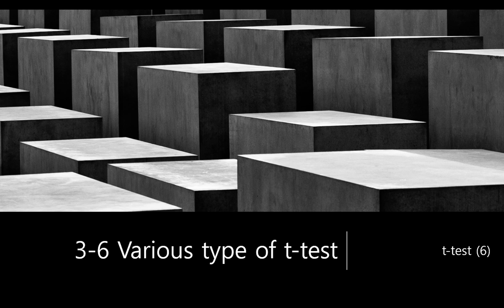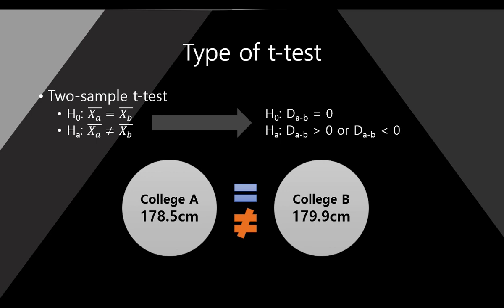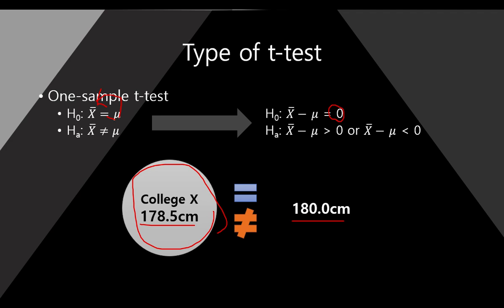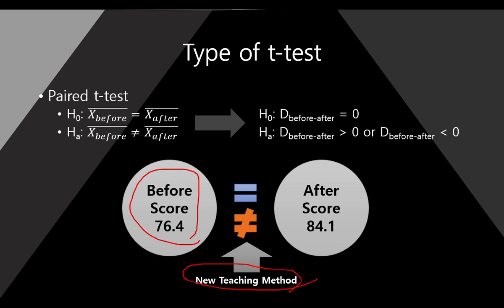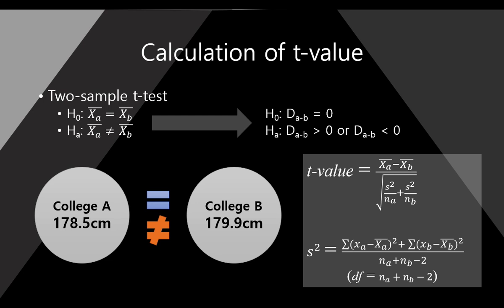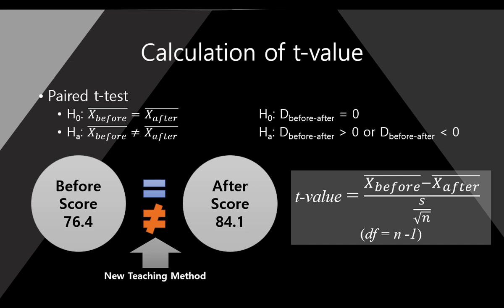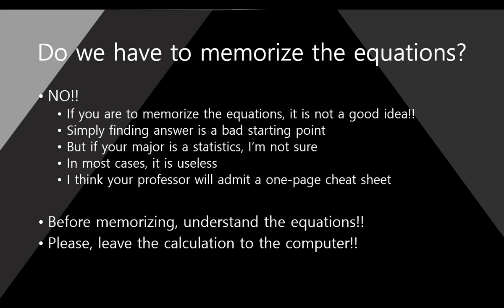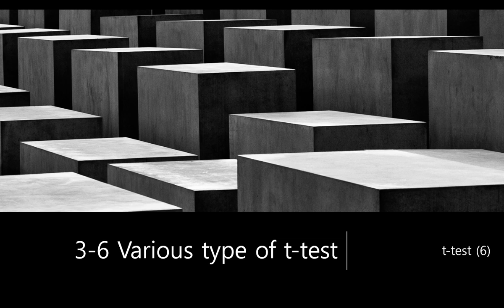[StaTube] 3-6 Various Type of t-test